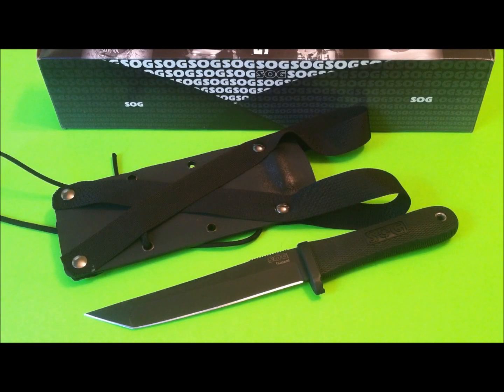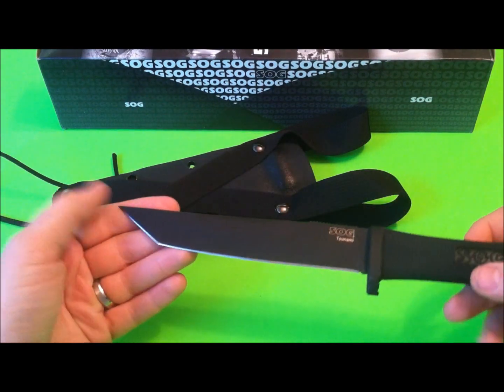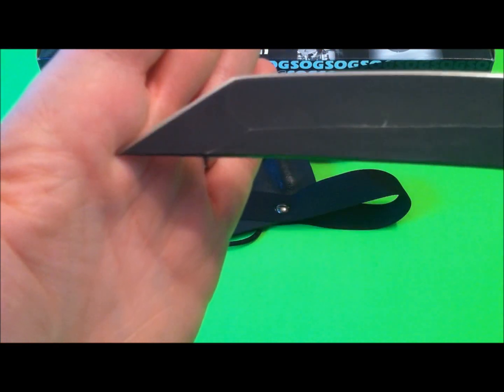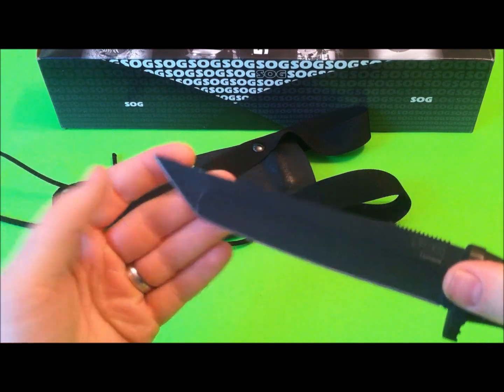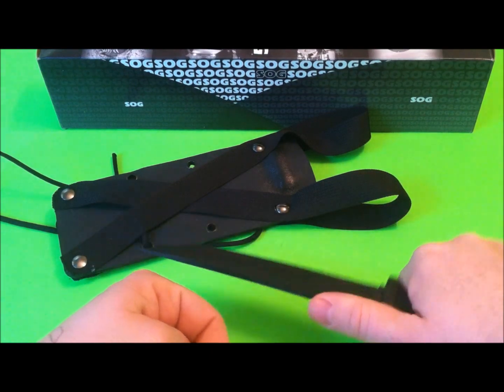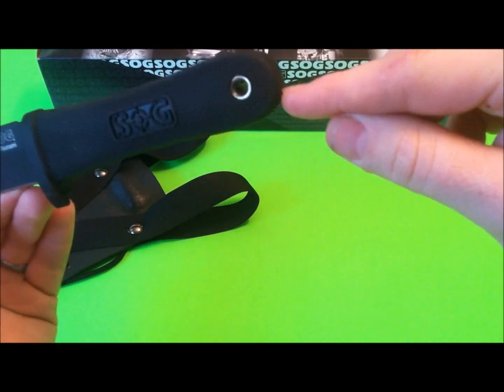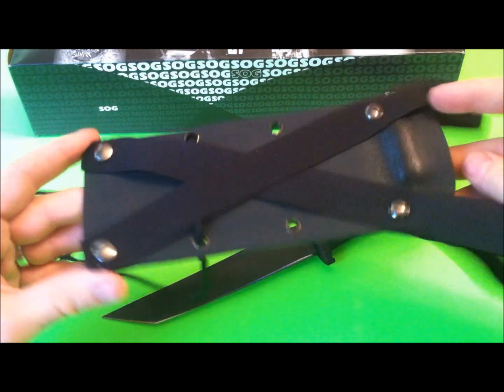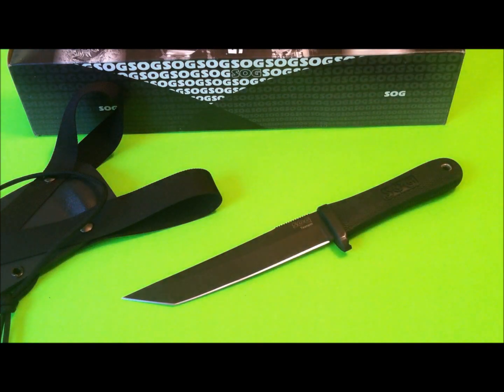SOG Tsunami Knife Review